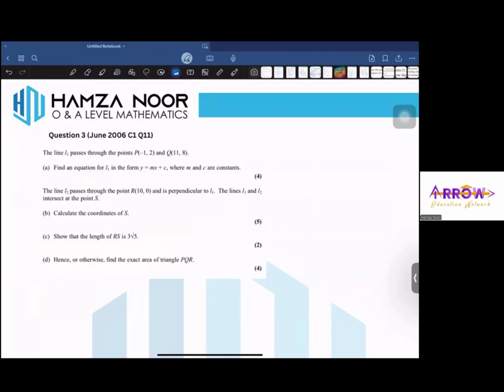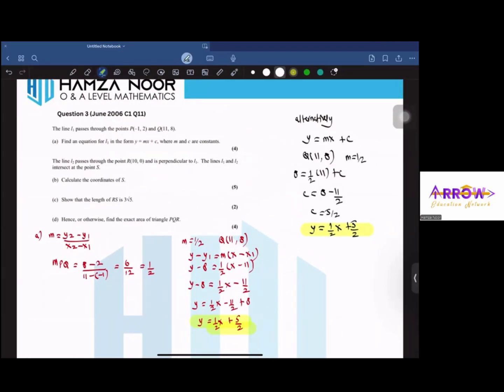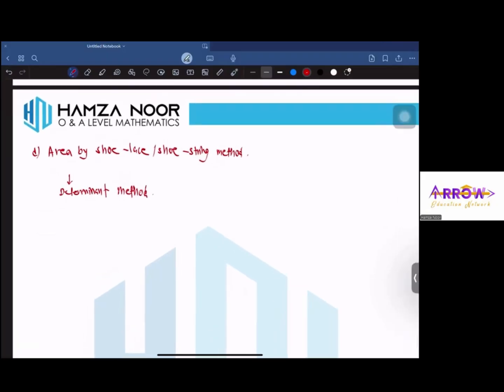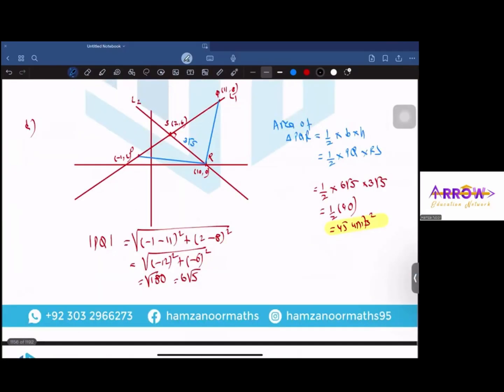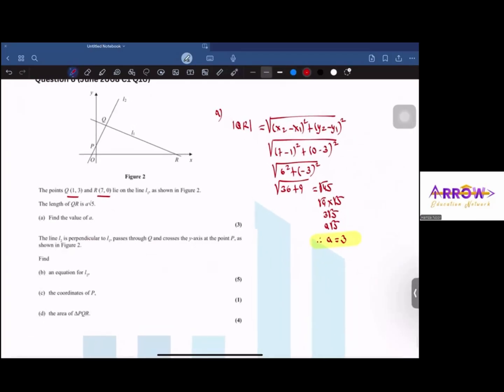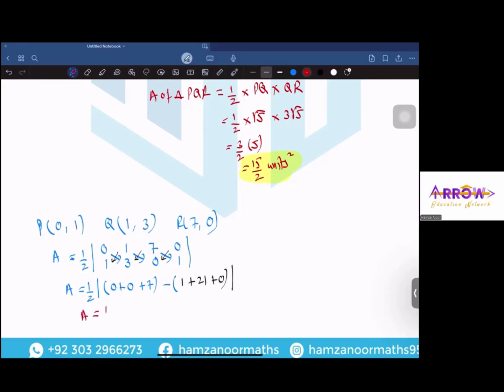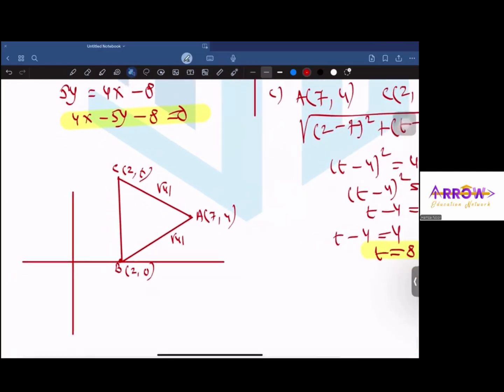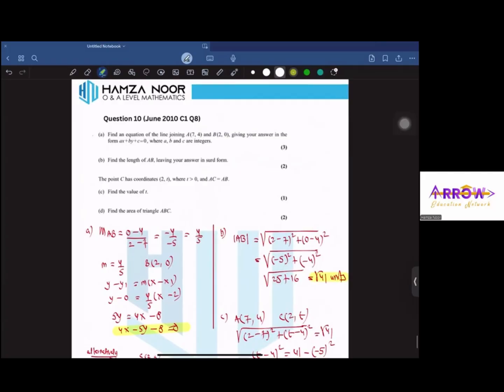IAL Edexcel Maths P1 | Straight Line Graphs | Past Paper Practice Video # 1 | Hamza Noor